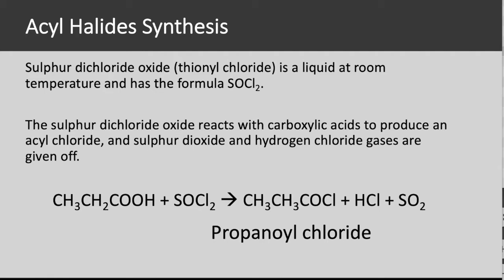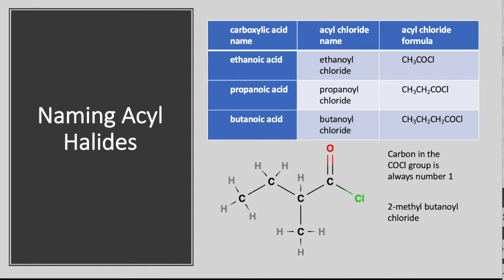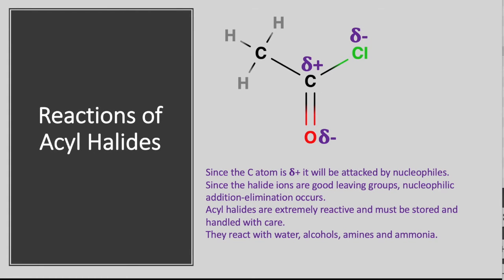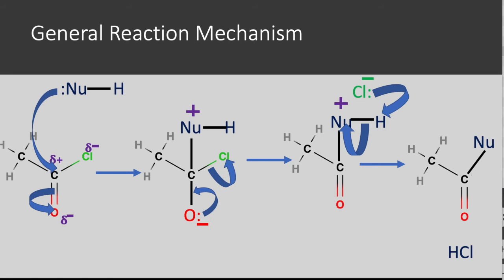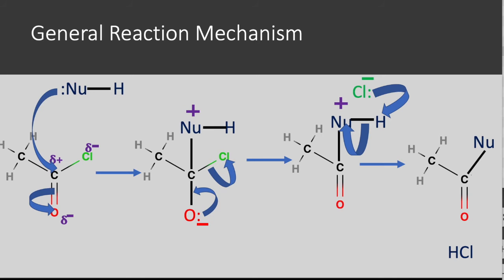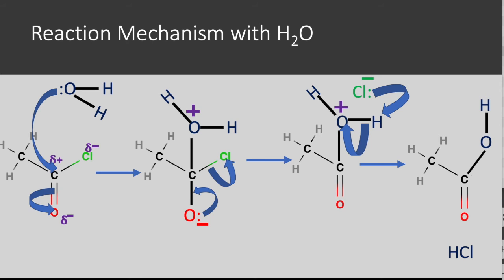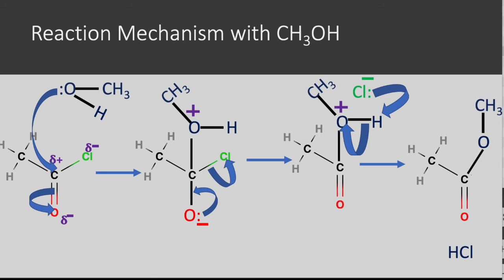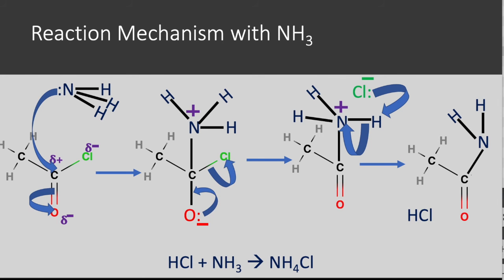Reactions of the Acyl Halides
Properties, synthesis and reactions of acyl halides